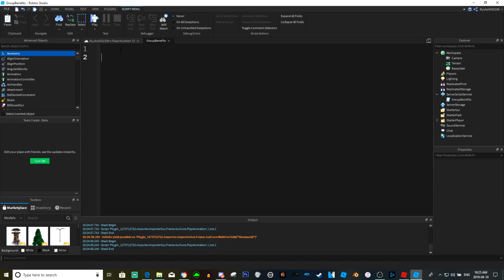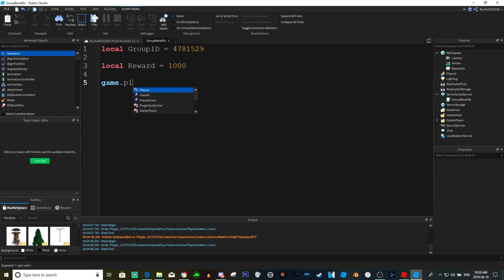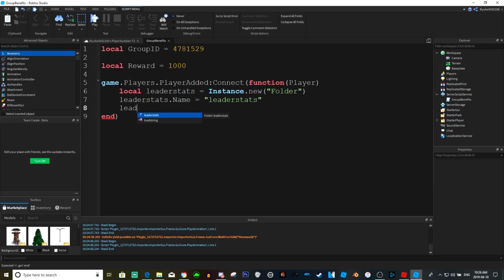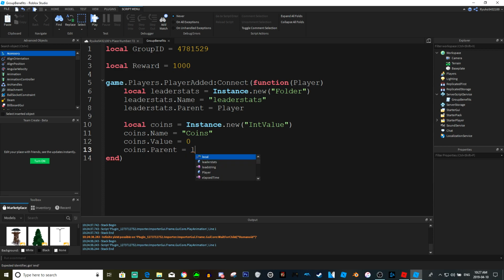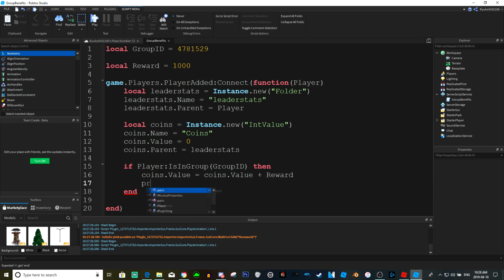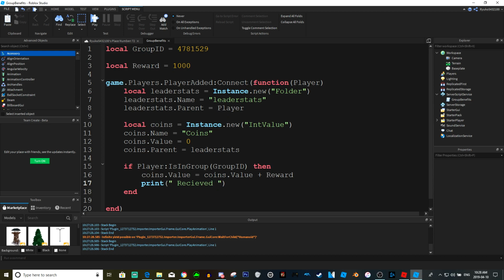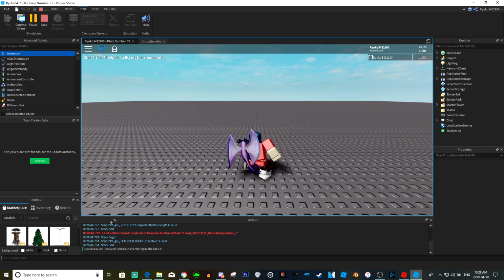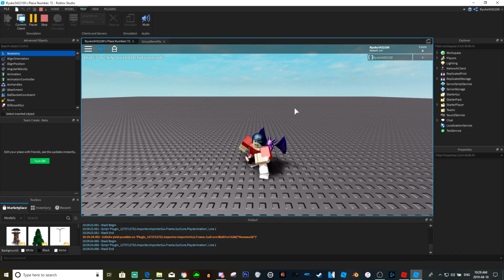Roblox Studio :: HOW TO ADD GROUP BENEFITS TO YOUR GAME!